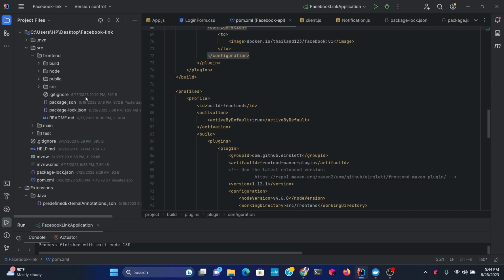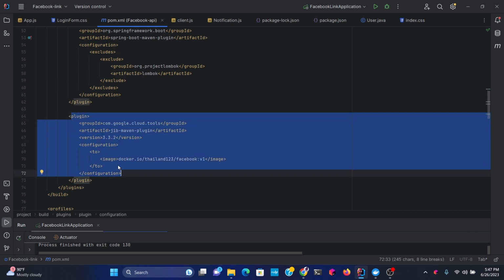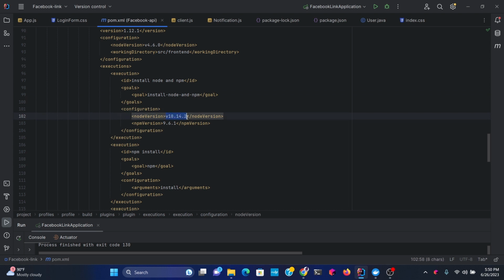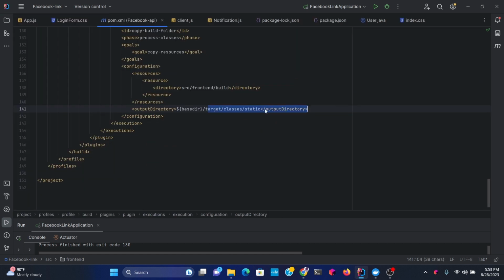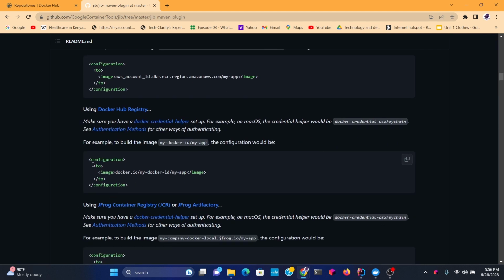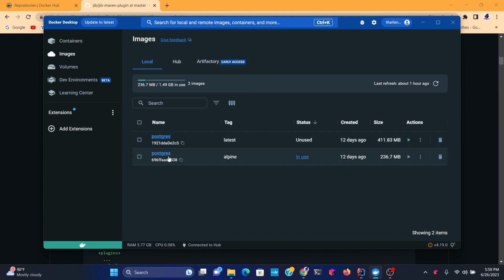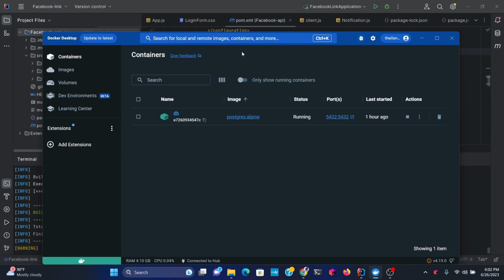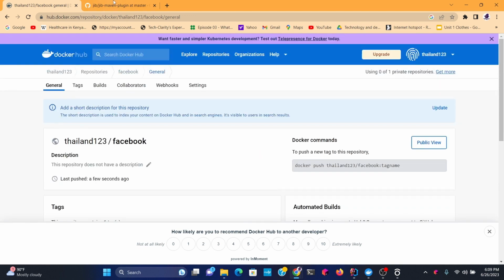Packaging Spring Boot 3 as a JAR and Deploying to Docker Daemon & Docker Hub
In this tutorial, you will learn how to package a Spring Boot 3 project as a JAR file and deploy it to both a Docker daemon and Docker Hub. You'll explore the step-by-step process of containerizing your Spring Boot application, making it portable and easily deployable across different environments.

Starting from the basics, the tutorial will guide you through configuring your Spring Boot 3 project for packaging as a JAR file. You will then dive into Docker, learning how to set up a local Docker daemon and create a Dockerfile to define the container image for your application.

Next, you will discover how to build the Docker image and run it locally on your Docker daemon to ensure everything works as expected. The tutorial will cover best practices for configuring the Dockerfile and optimizing the image size.

Once the local testing is successful, the tutorial will shift focus to deploying the Docker image to Docker Hub, a popular registry for container images. You will learn how to create a Docker Hub account, tag the Docker image, and push it to Docker Hub for easy distribution and sharing.

By the end of this tutorial, you will have a solid understanding of how to package your Spring Boot 3 application as a JAR file, containerize it using Docker, and deploy it to both a local Docker daemon and Docker Hub. This knowledge will empower you to efficiently manage and distribute your applications in containerized environments.